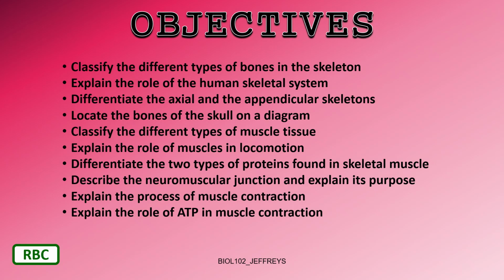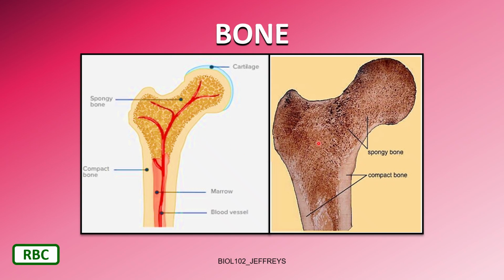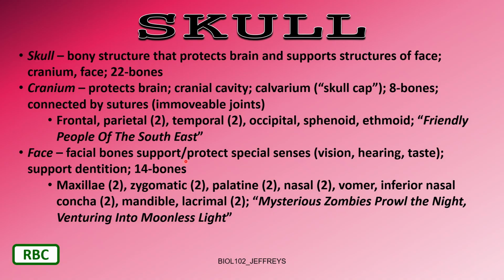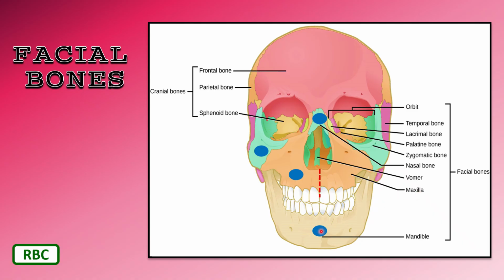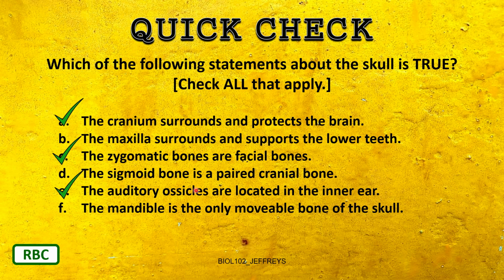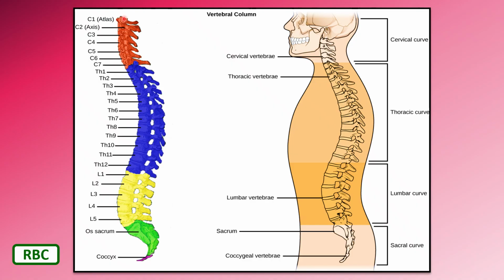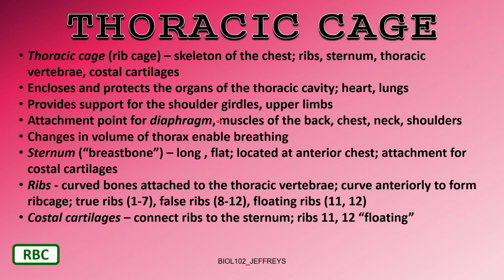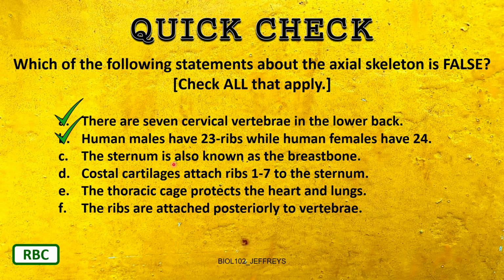MUSCULOSKELETAL SYSTEM - PART 1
This is Part-1 of a 4-part lecture series on the human Musculoskeletal System. In this first part, BiologyCoachOnline instructor Jonathan Jeffreys reviews the structure of compact and spongy bone and then locates and describes the bones of the axial skeleton including the bones of the skull, vertebral column, and thoracic cage.